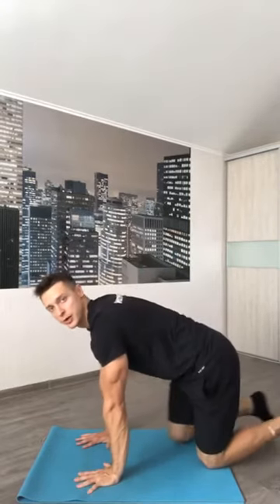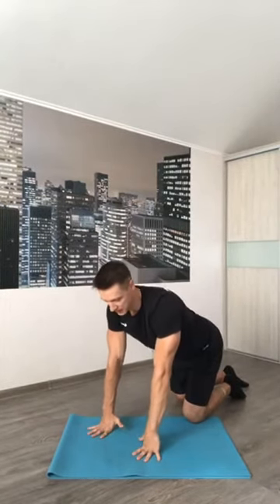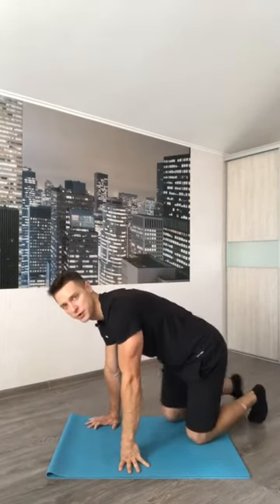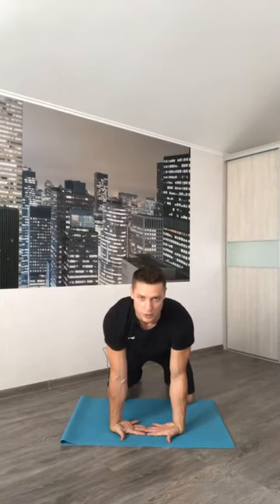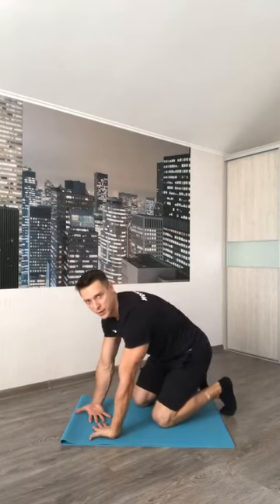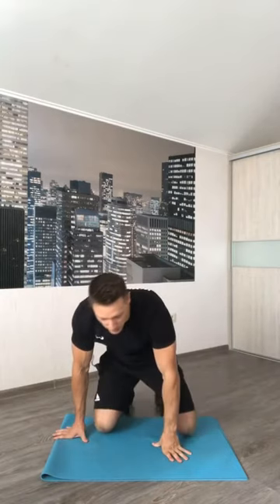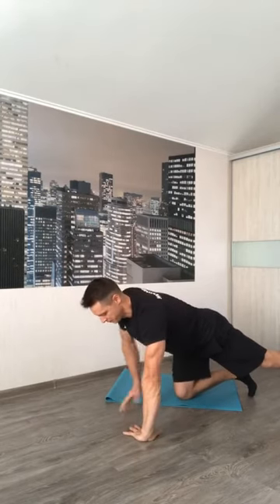Mikhail Nazaryev 10